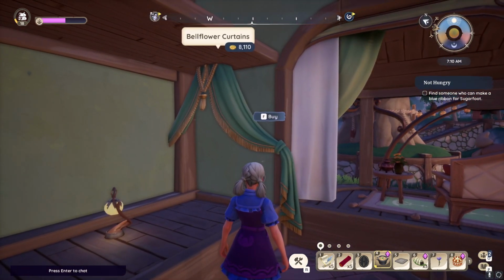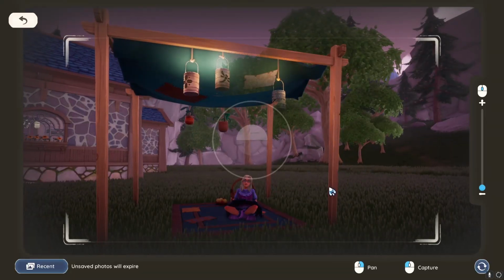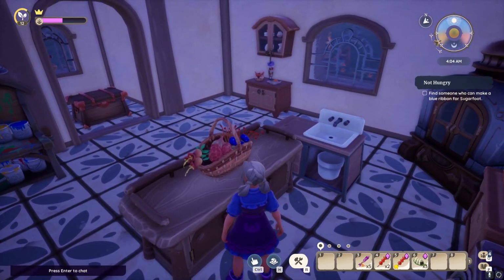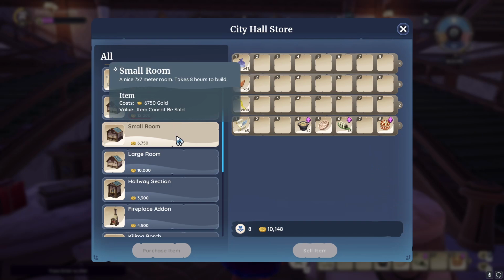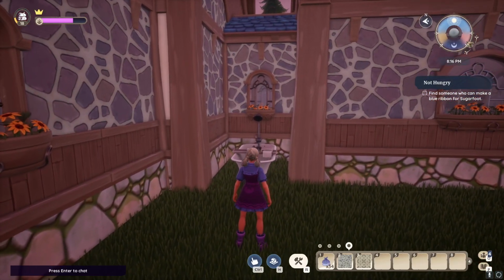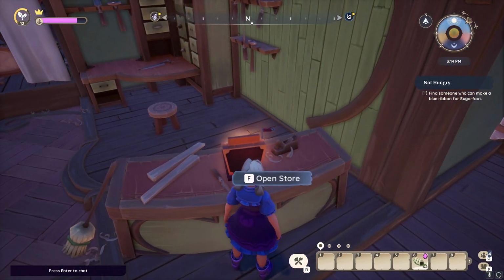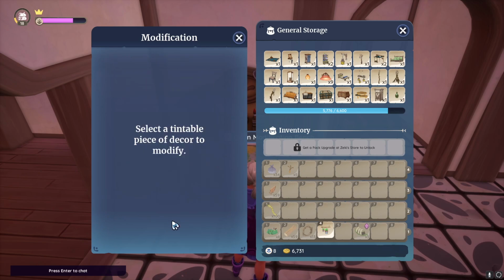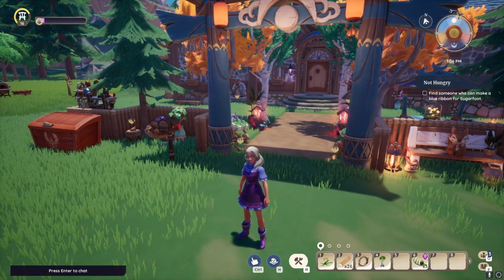How to Create your DREAM Home | Palia Tips & Tricks 🌱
Today I'm sharing 10 design tips & tricks for creating your dream home in Palia! 🎉Thank you so much for sharing your time with me and supporting the channel! 💜

♡ snail mail ♡
Sarah Sunstone
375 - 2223A Oak Bay Avenue
Victoria, BC, V8R 0A4
Canada

Chapters
00:00 Introduction
00:31 Crafting Furniture
02:22 Materials Needed
03:32 Level Up Skills
04:47 Exclusive Items
06:11 Star Quality
07:07 House Layout
08:43 Walls & Floors
09:40 Colour Customization
10:31 Placement Flexibility
11:43 Fences & Paths
13:35 Final Thoughts & Thanks!